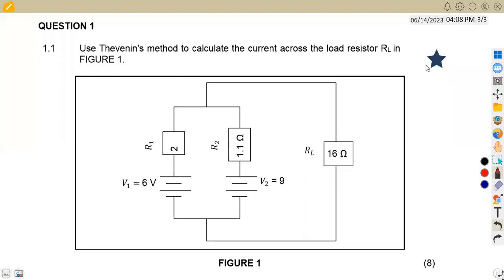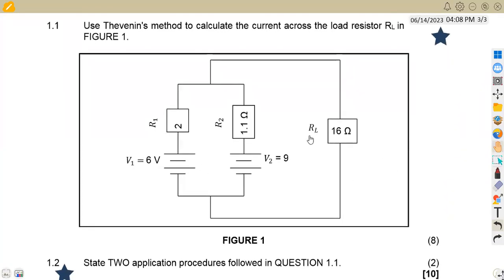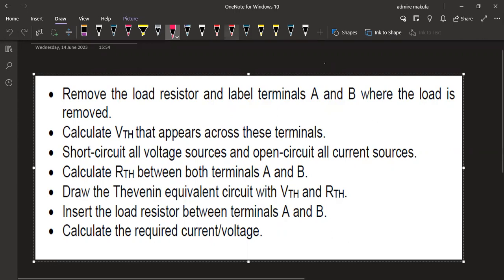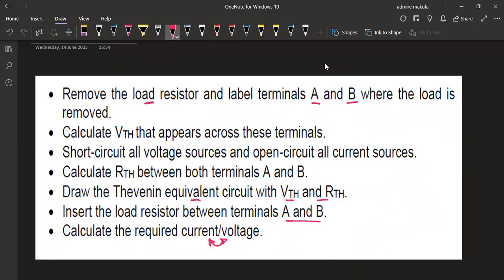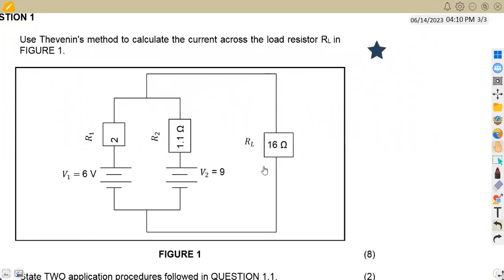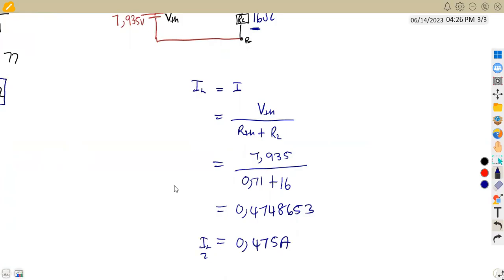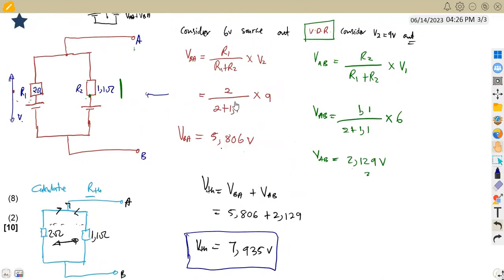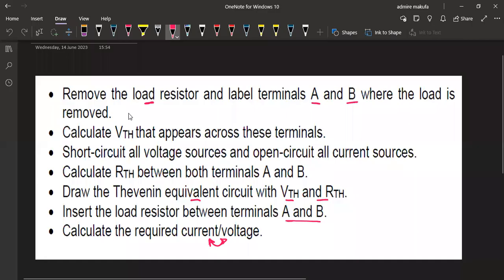Industrial Electronics N4 Thevenin's Theorem November 2022